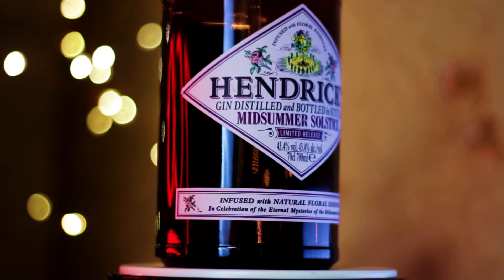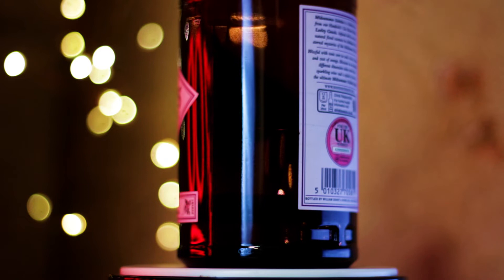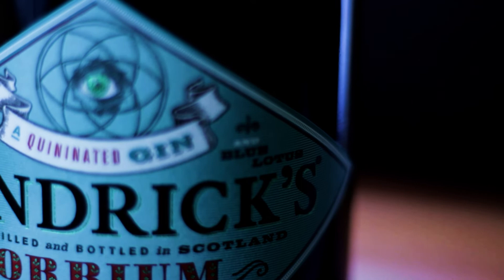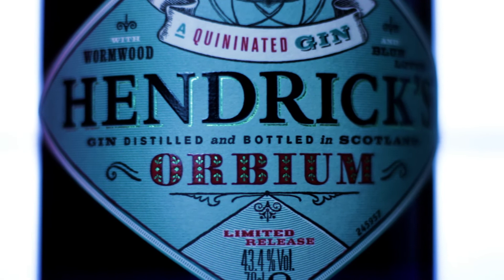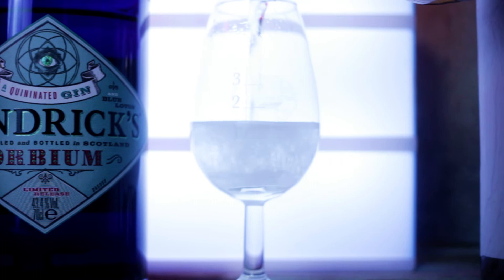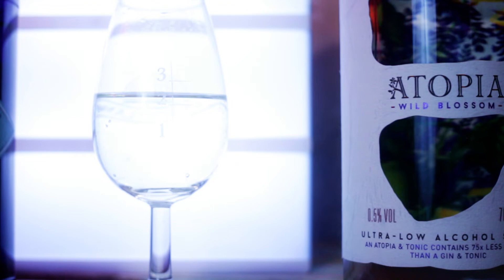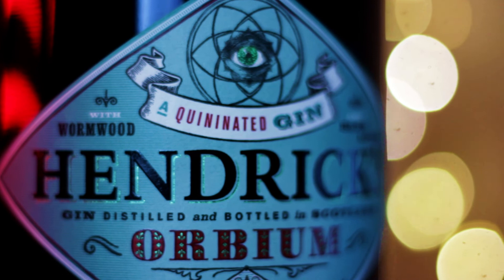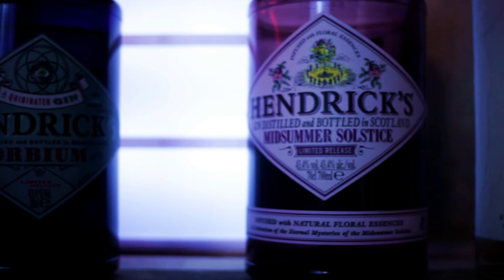Hendrick's Orbium Gin Review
Is Hendrick's Orbium any good?

Today we're reviewing Hendrick's Orbium Gin. We've looked at Hendrick's gin before now with the Hendrick's Summer Solstice limited Edition, and you can watch that video in one of the cards in this video. Since that review went live I've been asked to cover the Hendrick's Orbium Gin - so here we are!

It is what Hendrick's might taste like
in a parallel universe
Orbium is a reimagining of Hendrick's Gin by our Master Distiller, Lesley Gracie. Instilled with additional extracts of Quinine, Wormwood and Blue Lotus Blossom, the result is an oddly exquisite gin that sits roundly on the palate.

It is ALMOST CERTAINLY not for everyone.

Orbium contains the same distillates as Hendrick's Gin, however, the same remarkable mind that broke conventions by infusing gin with essences of cucumber and rose has now taken gin in an altogether new direction by infusing flavours that are traditionally associated with classic gin libations; quinine found in tonic (Gin & Tonic) and wormwood found in Vermouth (Martini Cocktail). But it is not yet quite Orbium.

Some words from the blog 'For the Love of Gin':
Lesley Gracie the original remarkable Head Distiller of Hendrick’s Gin is still distilling. And she now has her own experimental laboratory in the £13 million new distillery Hendrick’s Gin Palace, a mock Victorian palm house opened on the Girvan site in the south-west of Scotland on October 1st 2018.

Hard to believe that the original Hendricks’s was launched 20 years ago in 1999 by William Grant & Sons. It can truly be called the granddaddy of contemporary style gins. A fixture on the shelves of most bars, it has somehow managed to remain as popular as ever. No mean feat in such a crowded market.

And it has given birth to a few children in its time. One of these is Orbium, an expression launched in May 2017.

The name Orbium comes from the Latin plural for a circle. A name chosen to reflect the rounded character of its botanical profile.

It is the first quininated gin. Yes, I had trouble saying this word out loud. Simply put this means the gin has added extracts of bitter quinine and wormwood. The iconic black apothecary style bottle of the original has been replaced with a lotus blossom blue one to reflect the third unusual botanical.

Like Hendrick’s the first 11 botanicals are both steam distilled in a Carter-Head still to give a lighter gin profile and also distilled after maceration in a Victorian Bennett still to give a richer botanical gin. Both gins are then combined in just 500-litre batches. The rest of the botanicals are added post-distillation.

Known Botanicals

Juniper, coriander, angelica root, orris root, caraway seeds, cubeb berries, yarrow, elderflower, chamomile, orange and lemon peel.

Bulgarian rose and cucumber essences post distillation as well as quinine, wormwood and blue lotus blossom.

Tasting Notes

On the nose, Orbium is fruity, sweetly floral and juniper in equal measure with woody undertones. It smells like a G&T.

Juniper will tickle your tastebuds but so will herby coriander, zesty lemon and the floral botanicals, although not immediately identifiable as rose or lotus blossom. The bitterness of the quinine is complemented by the floral notes and spicy undertones. For Hendrick’s lovers, the cucumber is still there and can be found by adding a drop of water. The finish is long, complex, dry, woody and full of juniper.

This gin won’t please everyone. But I am willing to bet a bottle of Orbium it will please the real ginthusiasts out there who will enjoy its complexity and are not afraid of a little bitterness from the quinine and wormwood.

To Serve

Sometimes the best serves are the simplest: premium Indian tonic or soda water with lemon zest and some chunky clear ice. If you can’t leave it alone then add a bit of cucumber and a few juniper berries.

*leads to an associate link that will generate a small amount of income for myself as a host for the link.